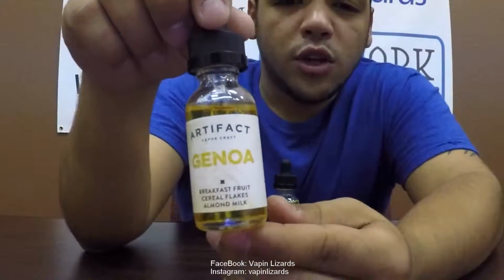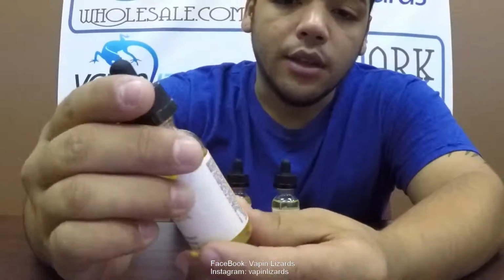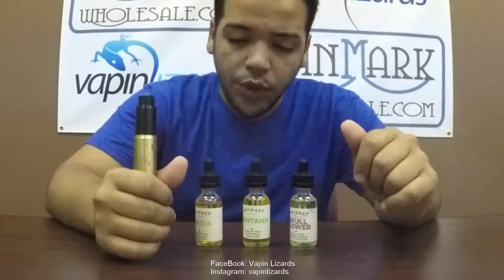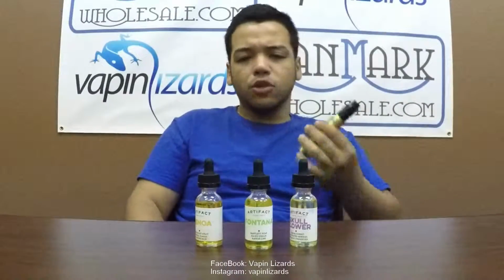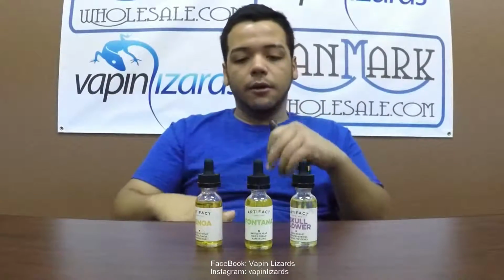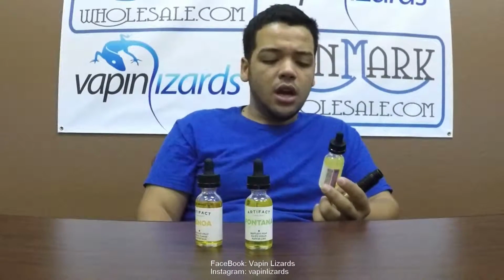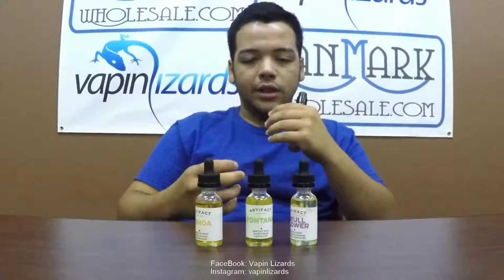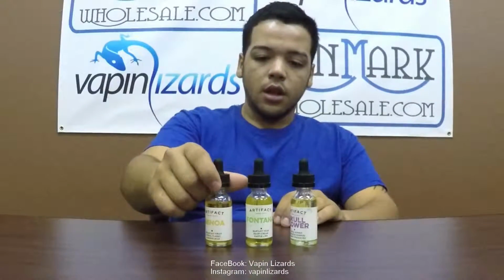Artifact E-liquid review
Today we reviewed the e-liquid line by Artifact. We have 3 out of 5 e-liquids from the line, they have great flavor, great density, and a very nice label on the bottle. and for all of your wholesale needs